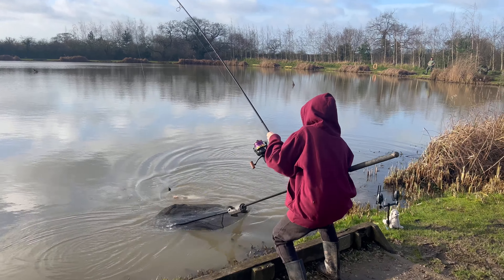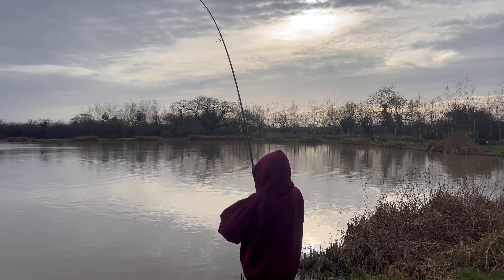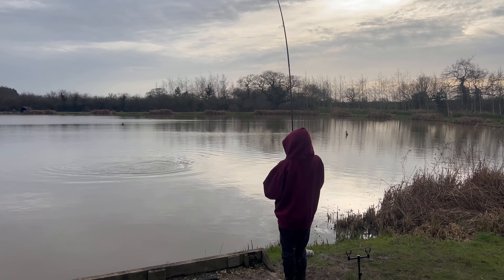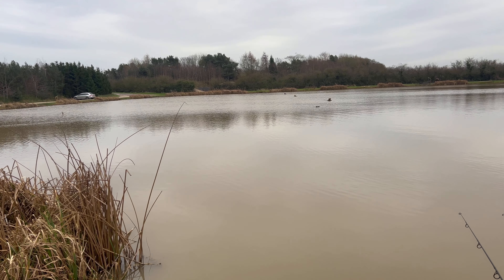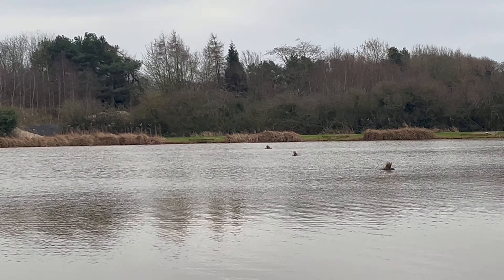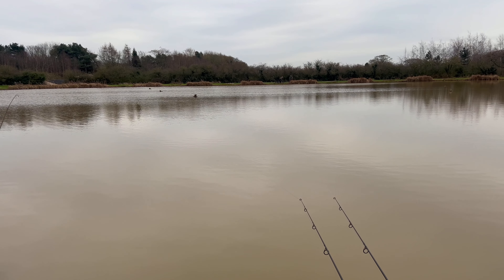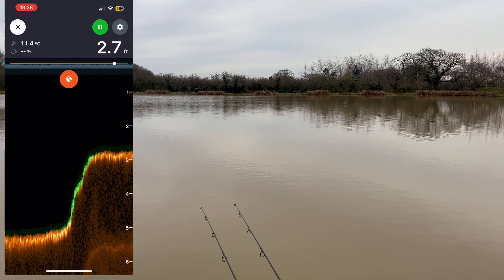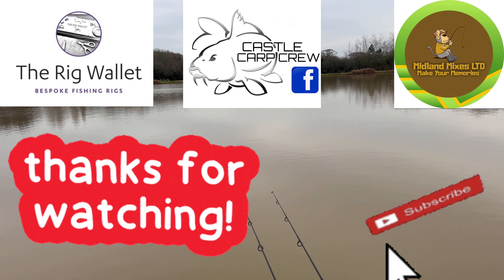Winter day fishing trip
Today you joing me and jacko on Oldhough in the hopes pf jack getting a fish finaly on his nee rods!!
I wished to film the new lay out for the pots placed around the lake now stopping people casting into other peoples swims,